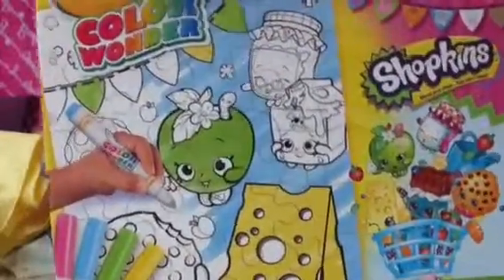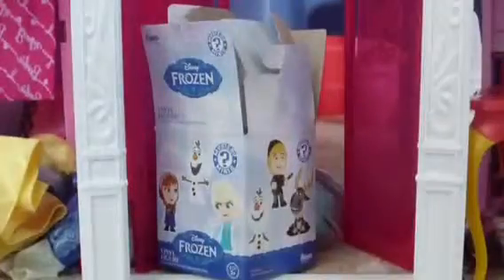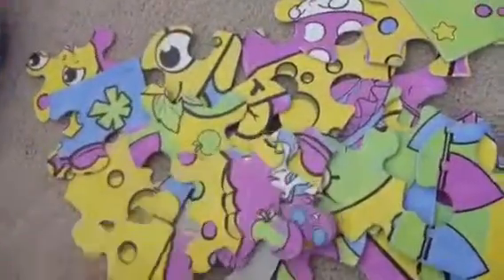Shopkins Color In Puzzle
In this video we are coloring in a Shopkins puzzle by color wonder.  You will have to watch this video to see what this puzzle is and if this puzzle looks good at the end.